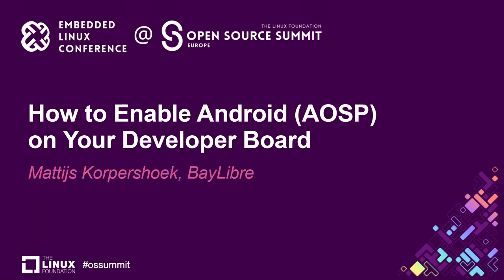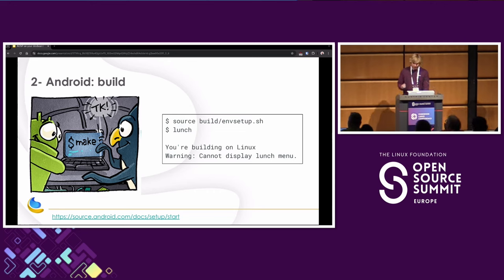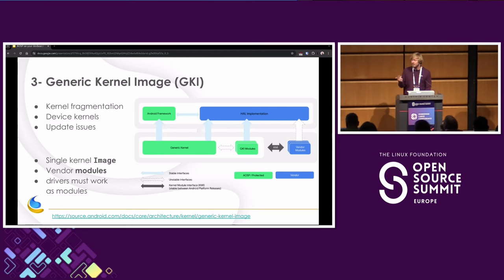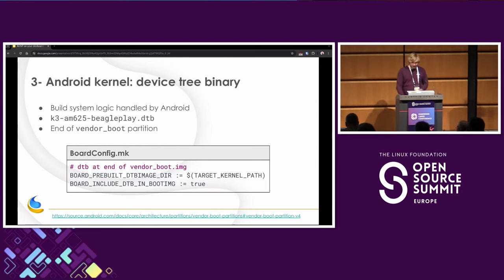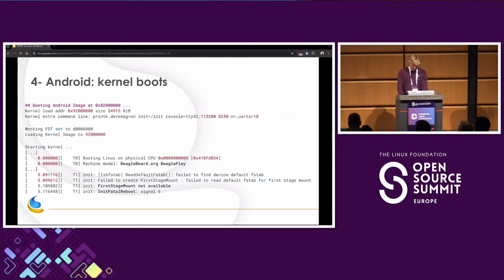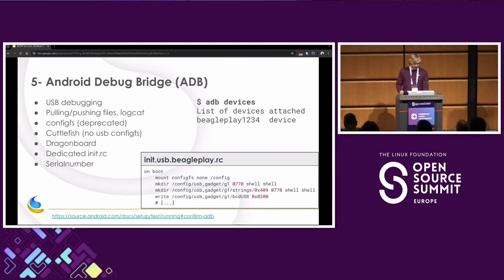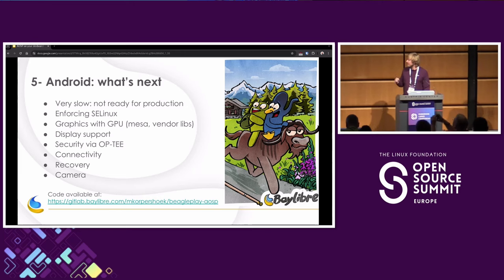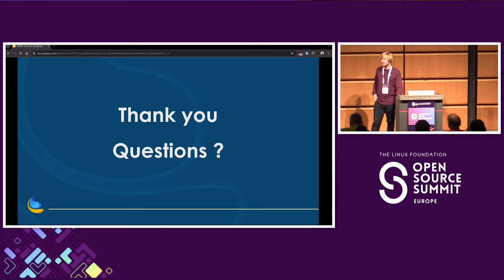How to Enable Android (AOSP) on Your Developer Board - Mattijs Korpershoek, BayLibre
Most embedded development boards can run Linux from traditional distros like Debian to custom Yocto systems. But have you ever wondered what it would take to run Android Open Source Project (AOSP) on these developer boards? Well, wonder no more. This talk will walk you through it. Using a ARM based Texas Instruments evaluation board as example, we will start from TI's Yocto SDK then download AOSP and study all the changes needed in order to boot to the Android home screen. We will cover: - Bootloader (U-Boot) modifications required for Android boot flow - Linux kernel versus Android Common Kernel (ACK) - User space changes - Android's build system - Additional changes to add more advanced features.